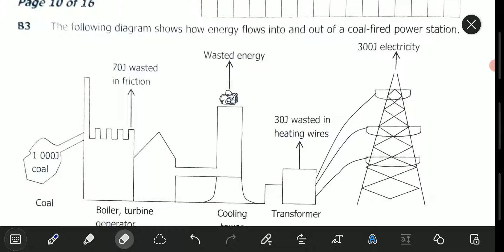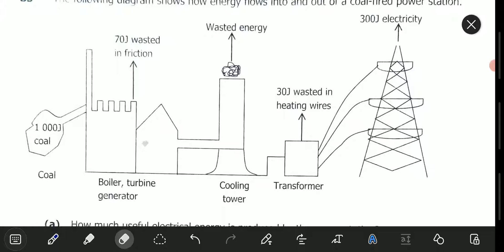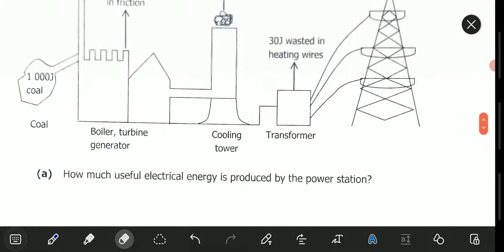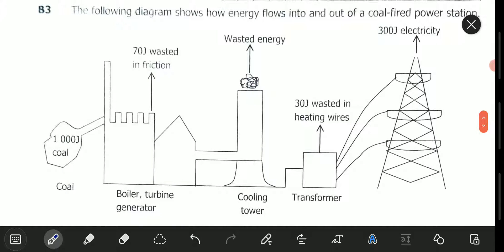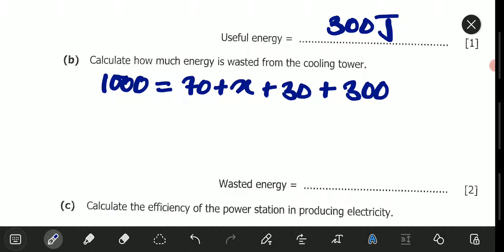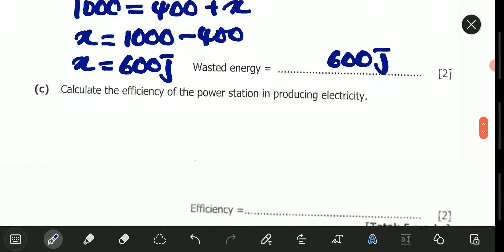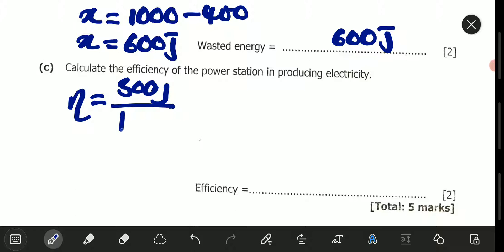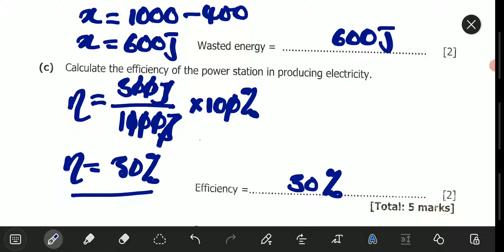2021 ECZ science paper 1 internal question B3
revision of the ECZ science paper 1 question B3 of the year 2021